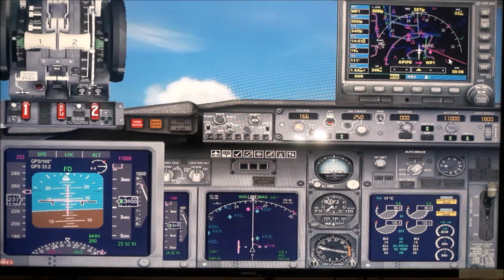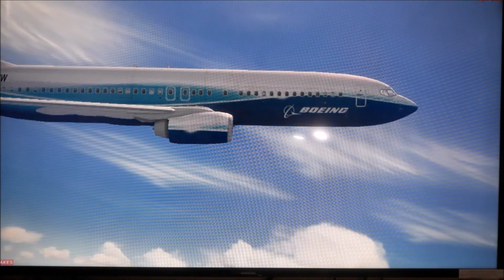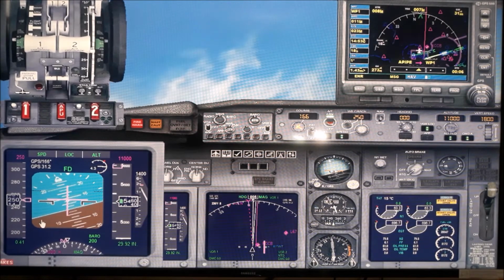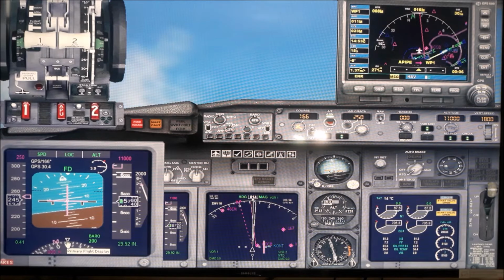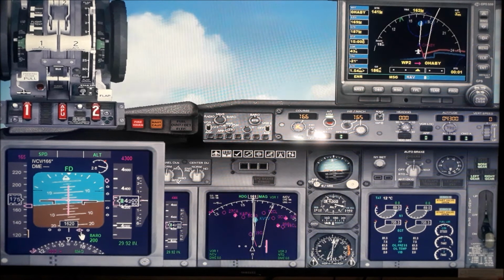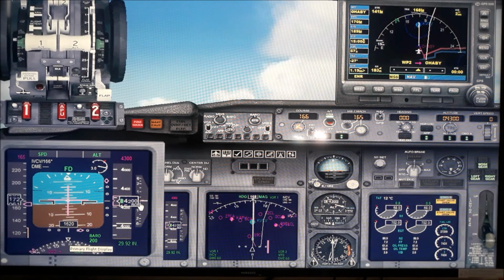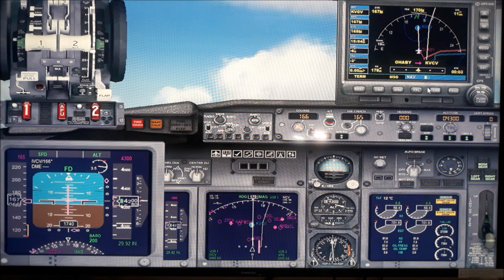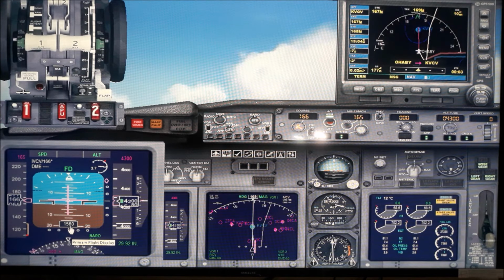KONT ( Ontario , CA ) to KVCV ( Victor Ville , CA ) Boeing 737 - 800 flight .